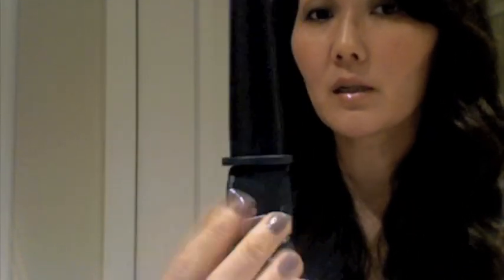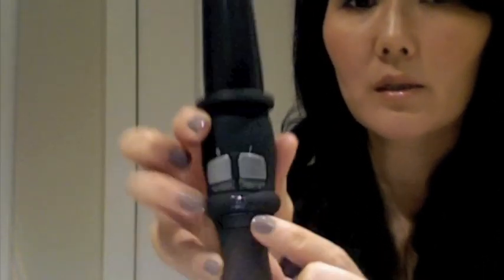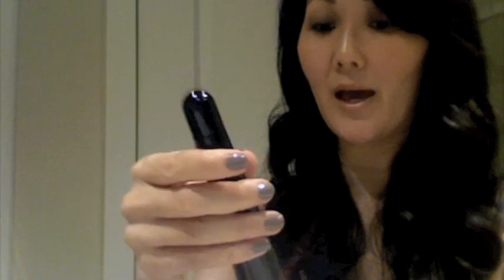Review: Conical Wand/Beachy Waves!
CONVERTER is by POWERBRIGHT VC 200W

It turns out we're using the same Conical Wand, it's the Babyliss Pro Rebel
Wide Barrel 19-33 MM